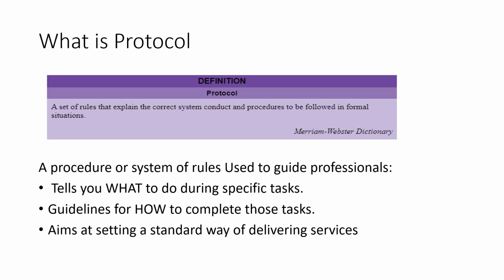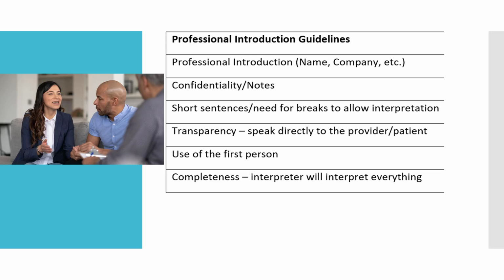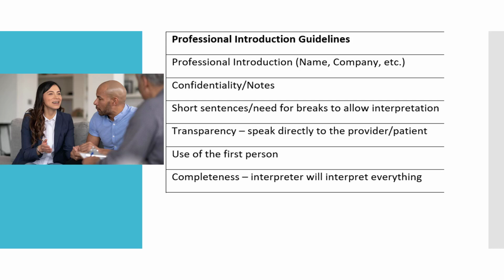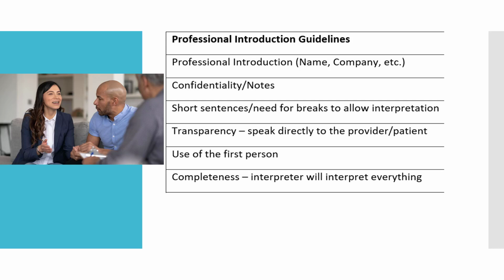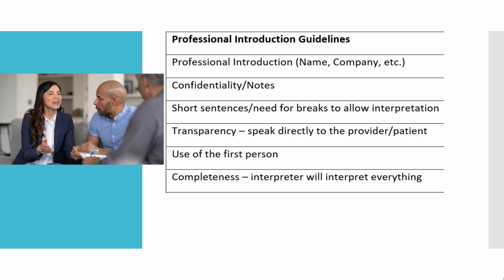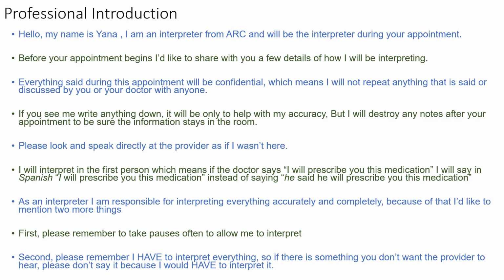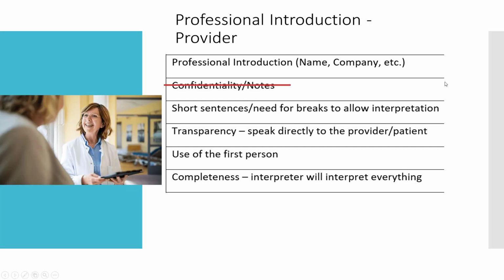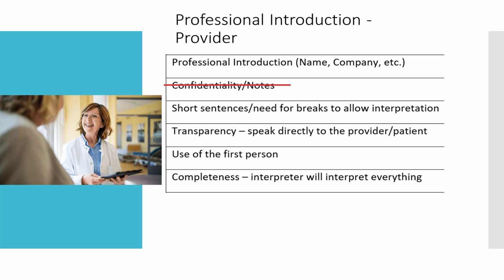VID LPR PRO Professional Introduction